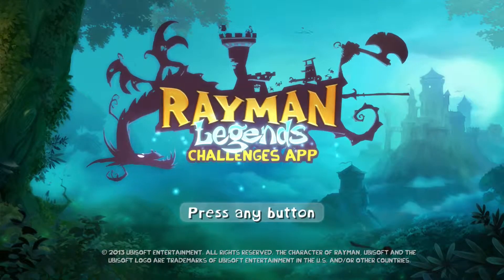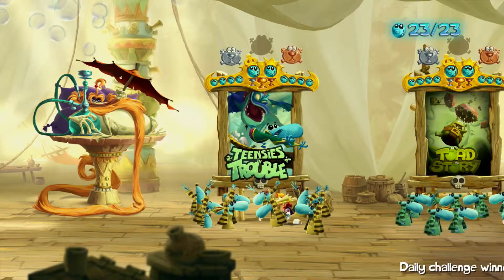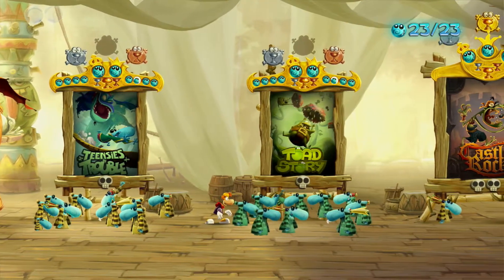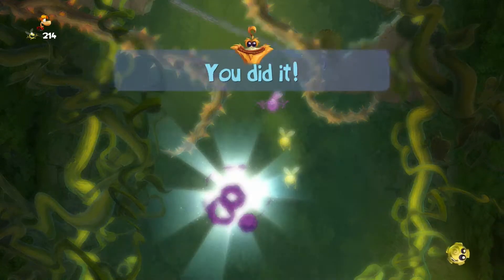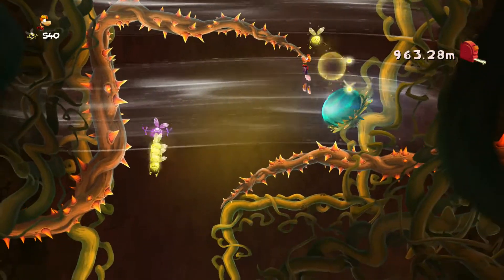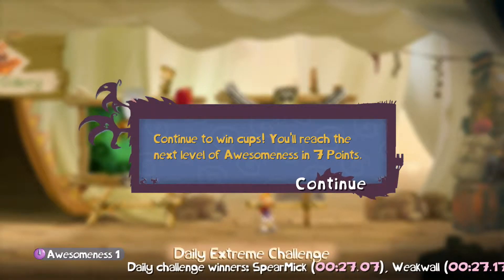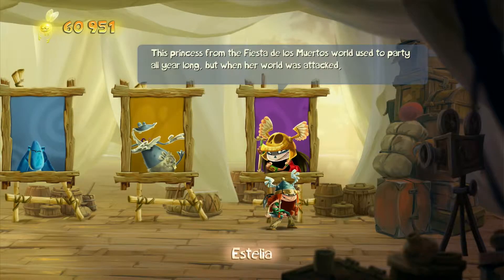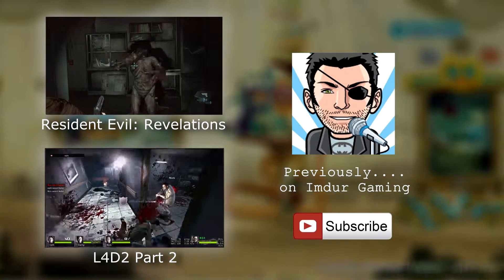Rayman Legends Challenge App (Wii U)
Today, I'll be checking out the Rayman Legends Challenge App found on the Wii U. A brief overview of

everything you can expect along with some challenges to boot!